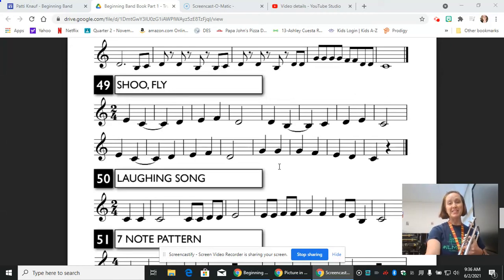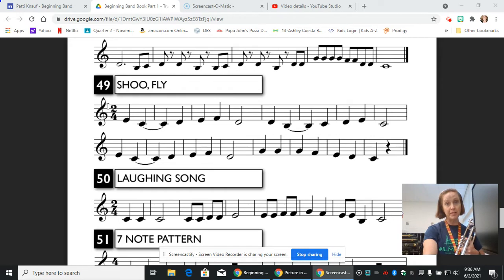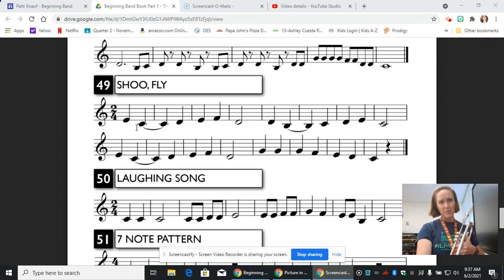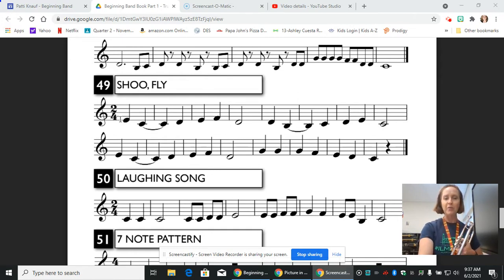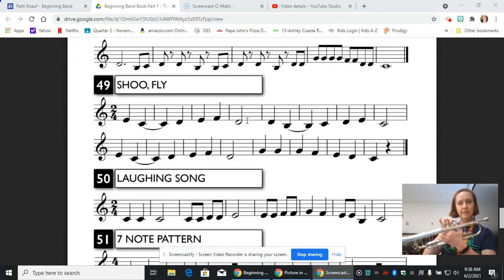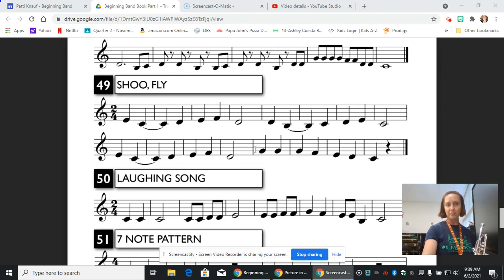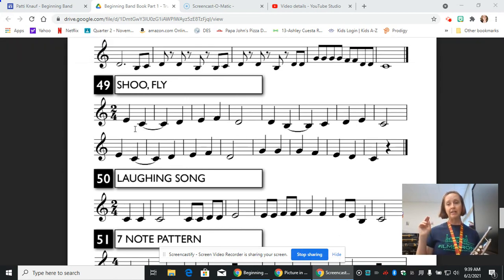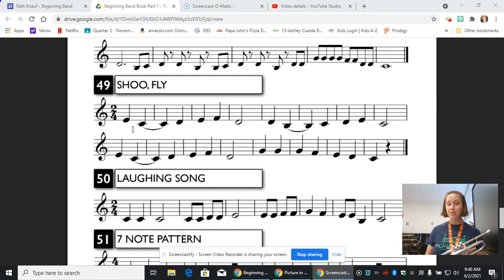Trumpet Lesson Line #49